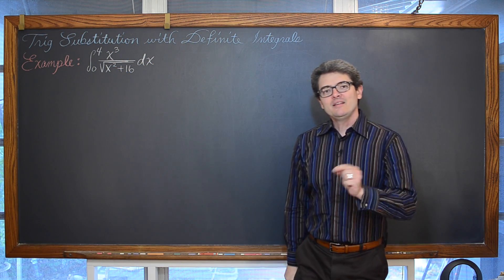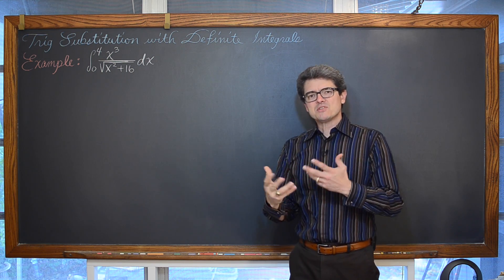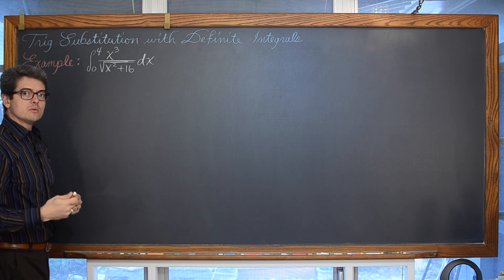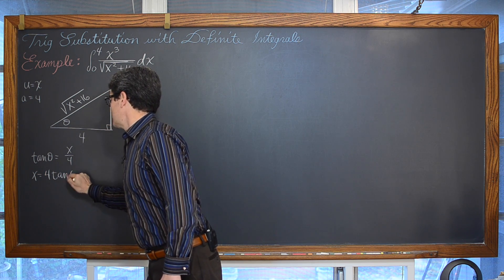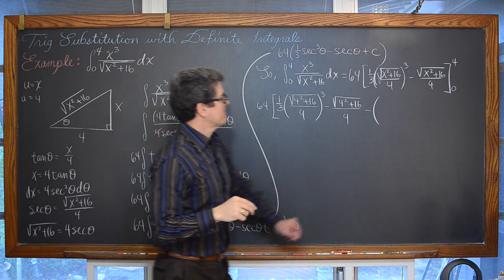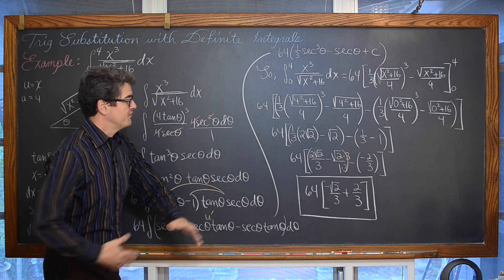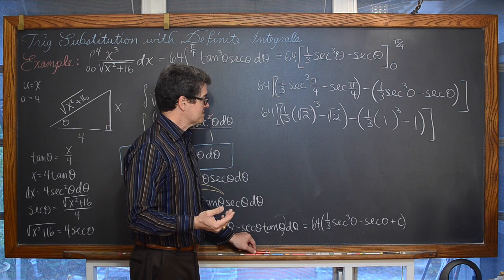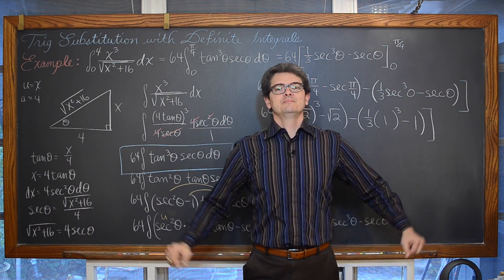Definite Integration by Trigonometric Substitution Calculus 2 BC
I show two ways to work through a definite integral that involves Trigonometric Substitution.
I would like to send out a HUGE Shout Out to my awesome viewer or viewers that Closed Captioned this lesson for me.  Your help touches my heart and I am greatly appreciative of all your effort.  I would like to credit you with the Close Captioning.